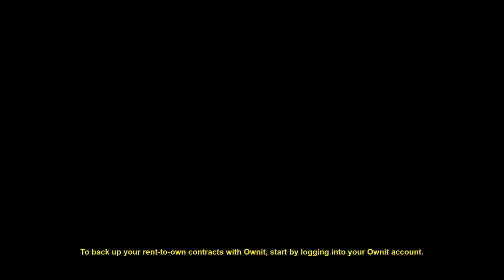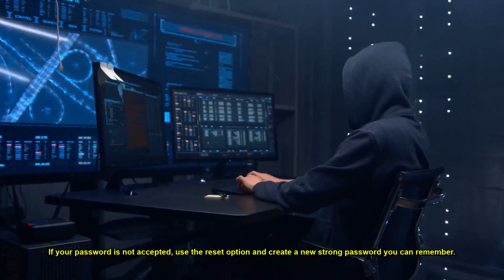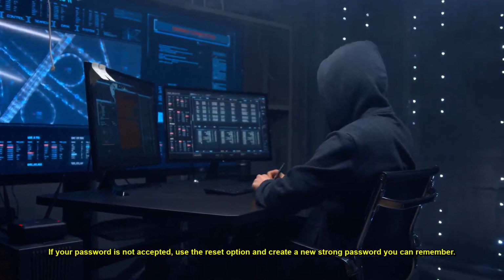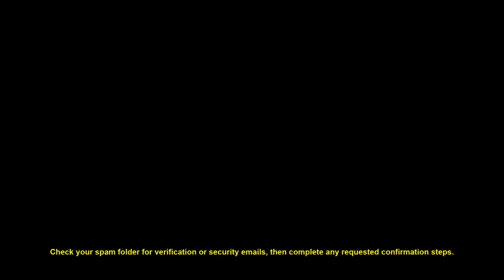How to backup rent-to-own contracts with Ownit - Complete Guide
In this comprehensive guide, we’ll show you how to effectively back up your rent-to-own contracts using Ownit. Whether you're a landlord or a tenant, understanding the importance of document management is essential for protecting your investment and ensuring peace of mind. Learn step-by-step how to utilize Ownit’s features to securely store and manage your contracts, making your rent-to-own experience smoother and more efficient. Don't miss out on these essential tips!